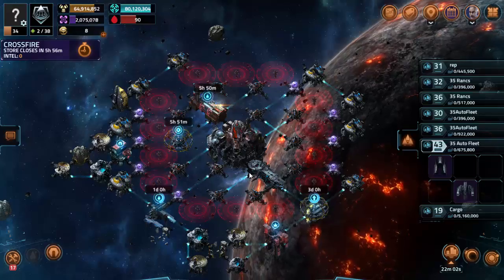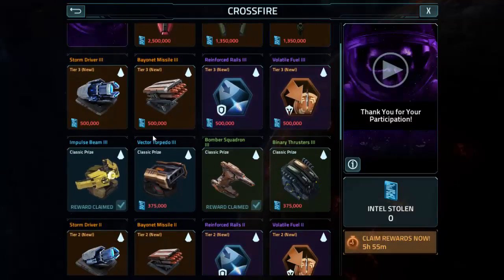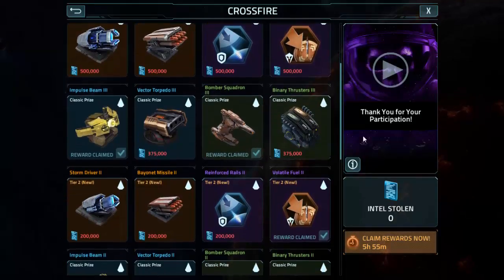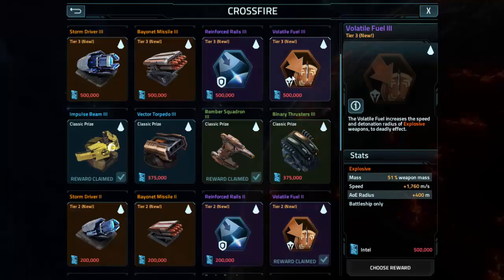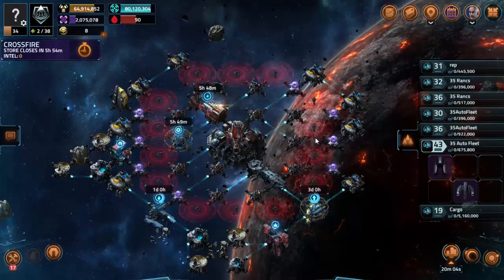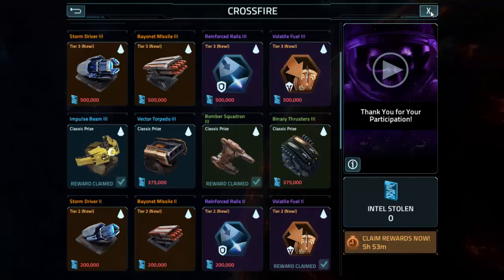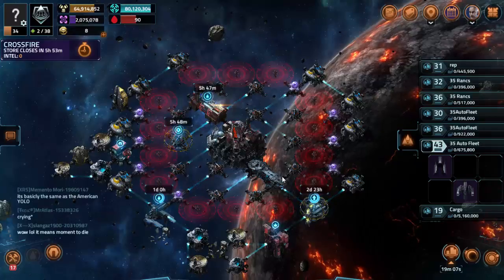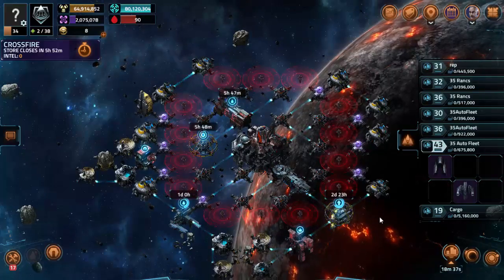Vega Conflict: Crossfire Prizes Claimed, Channel Update, NEW COMPUTER!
Just a quick update. I'll be getting back on the daily videos soon!